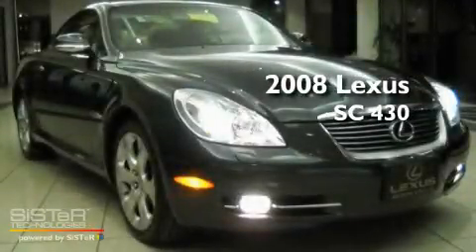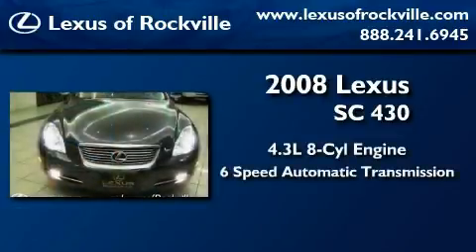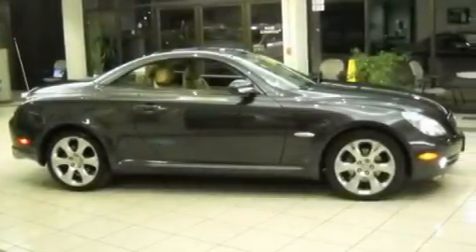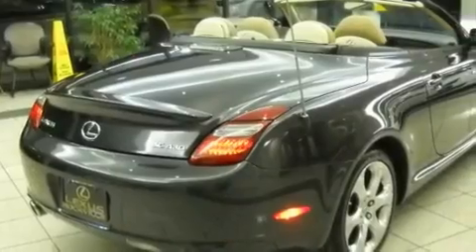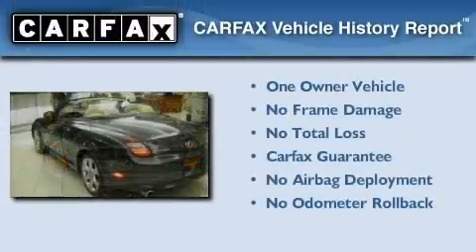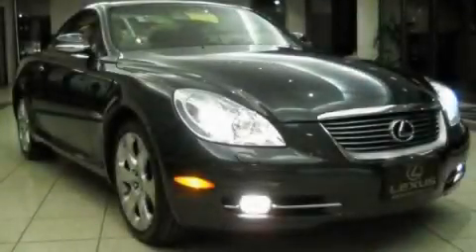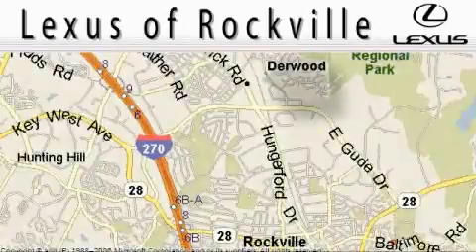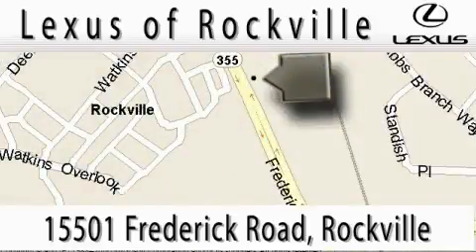2008 Lexus SC 430 Rockville MD 20855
Year : 2008

 Make : Lexus

 Model : SC 430

 Engine : 4.3L V-8 cyl

 Trans . : 6-Speed Automatic

 Exterior : Gray

 Miles : 17,076

 Interior : Tan

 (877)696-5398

 15501 Frederick Road.

 Preowned 2008 Lexus SC 430 Rockville MD